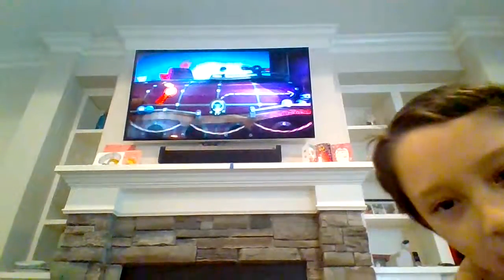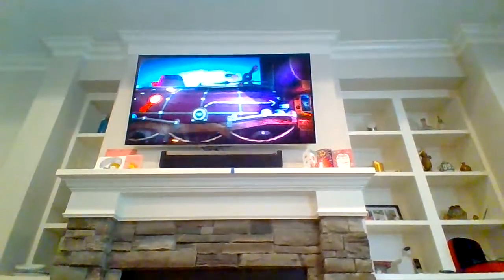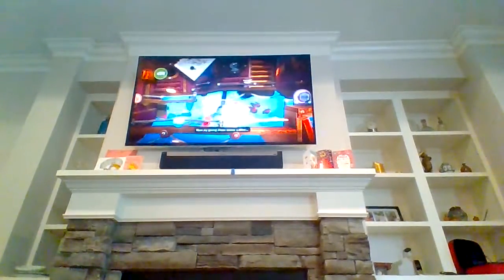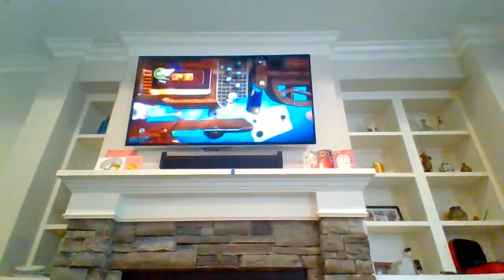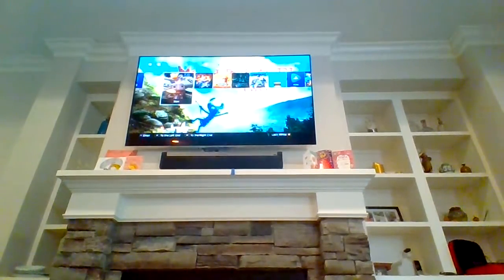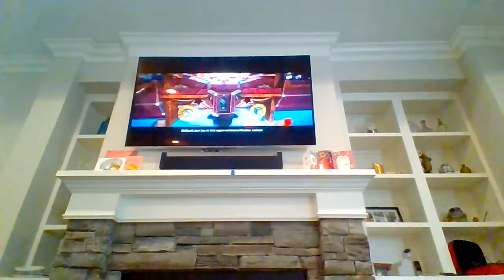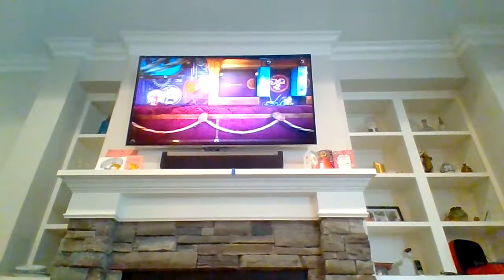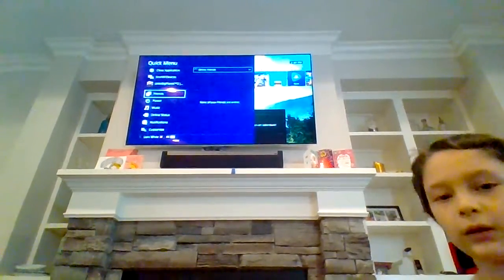PLAYING LITTLE BIG PLANET PART 2